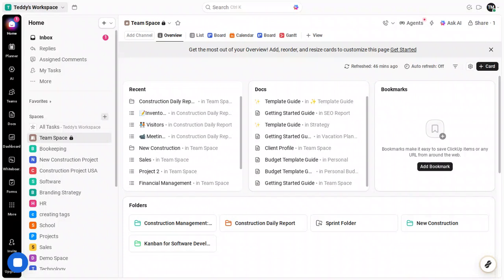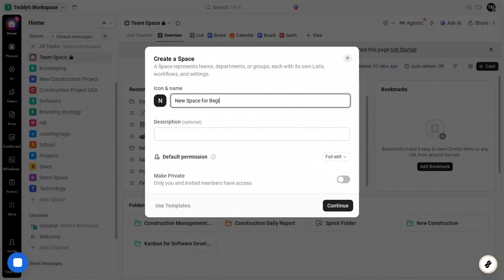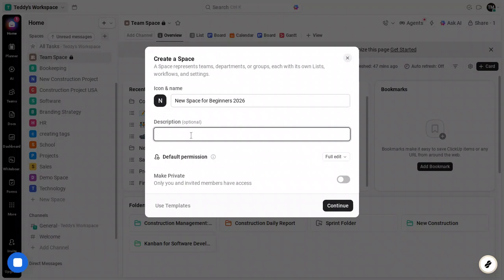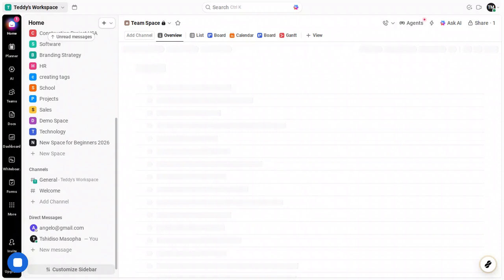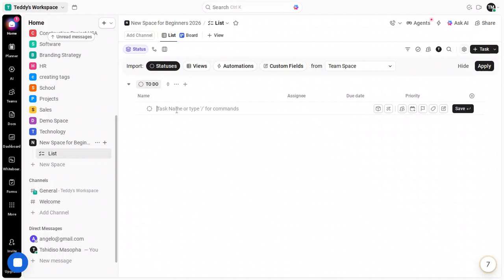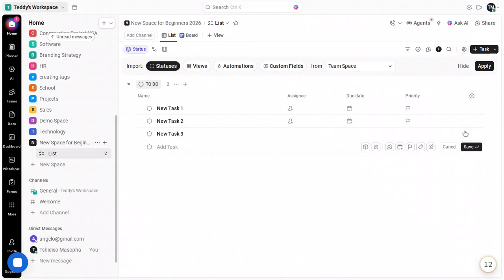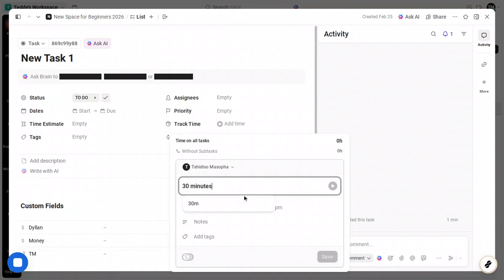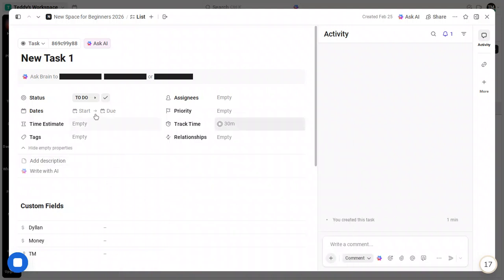Use ClickUp as Total Beginner [Quick Start]